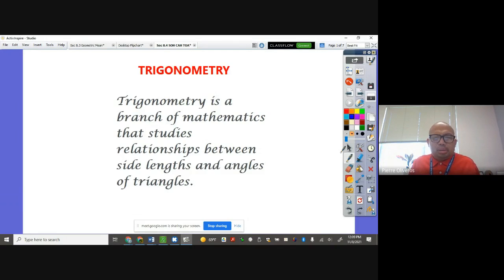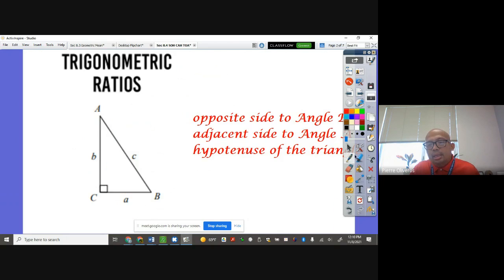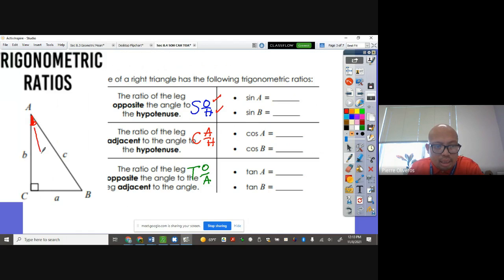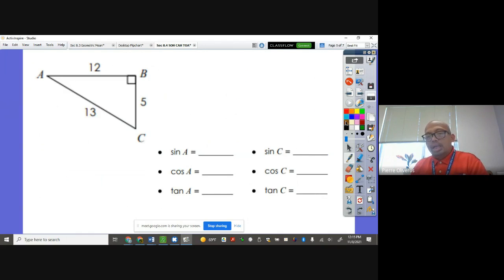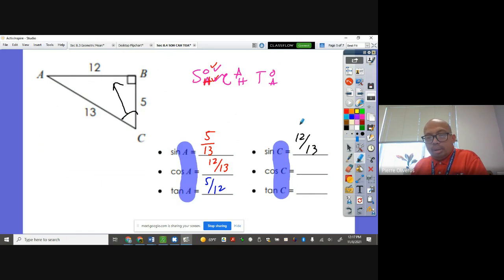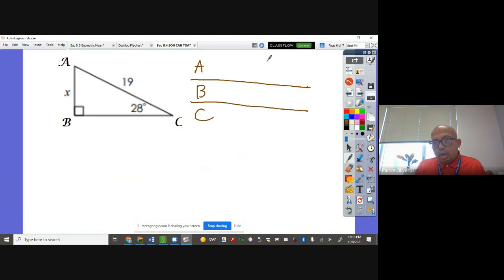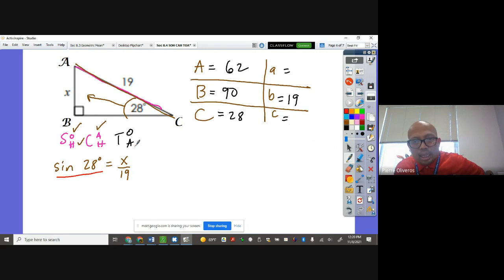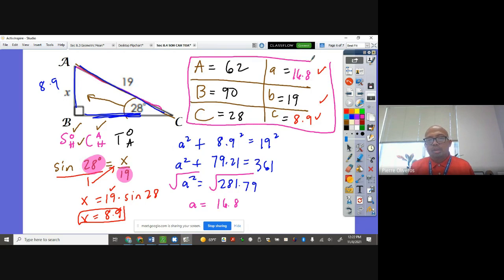Trigonometric Ratios Solving Right Triangles